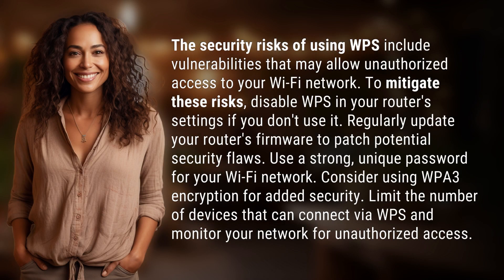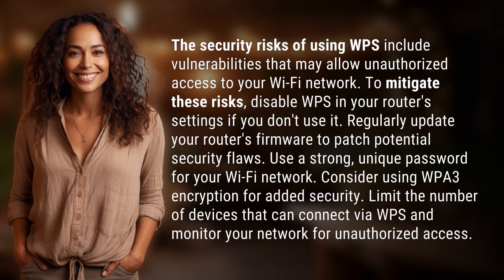What are the security risks of using WPS and how to mitigate them?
Protecting Your Wi-Fi: WPS Security Risks and Solutions 👉 WPS Security Risks 👉 Learn about the security risks of using WPS and how to protect your Wi-Fi network from unauthorized access. Disable WPS, update firmware regularly, use strong passwords, consider WPA3 encryption, limit device connections, and monitor for unauthorized access.

Laura S. Harris (2024, May 2.) What are the security risks of using WPS and how to mitigate them?
    🌐 AskAbout.video